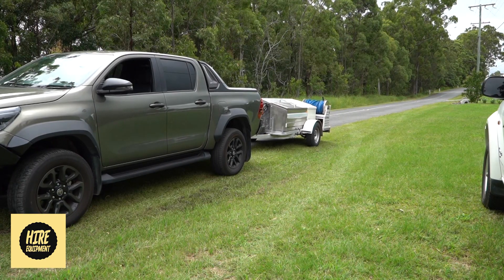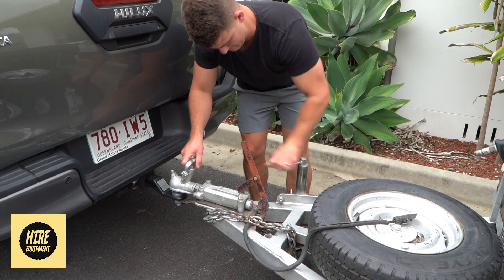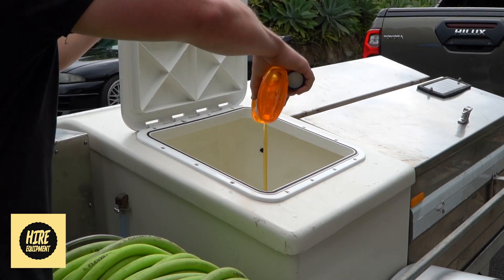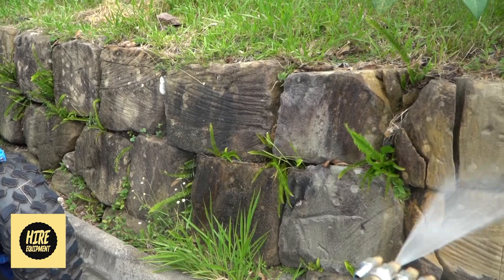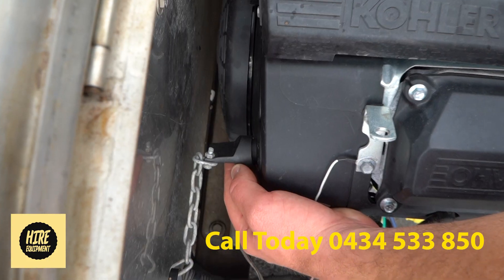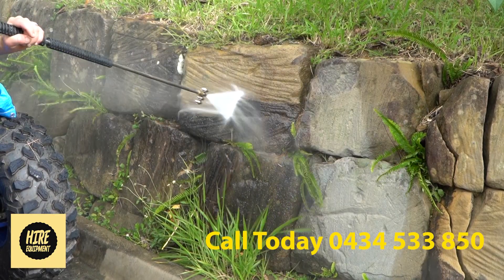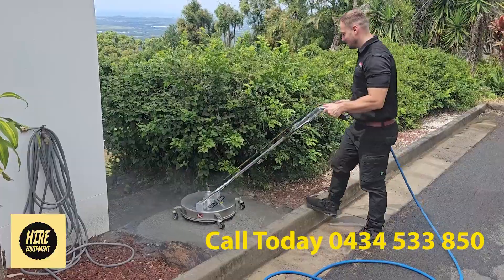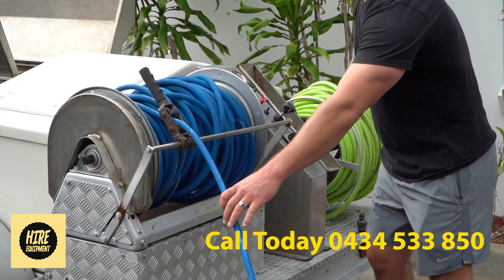Pressure Washer Hire Gold Coast - 40LPM - 3500PSI - Soft Wash Setup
Google our Name (Hire Equipment Australia) and you will find all our products

A premium HIGH PRESSURE PETROL Power Washer tailored for demanding professional applications.
Equipped with a 150m Hose dedicated for the PRE-SOAP / SOAK Low Pressure System, facilitated by a singular tank.
Additionally, features a 150m HIGH PRESSURE HOSE for high-intensity cleaning tasks, also served by a single tank.
Conveniently connect your garden hose to the unit for effortless filling, with automatic stoppage when the tank reaches capacity.
Activation via key turn grants access to 3500psi pressure, extending up to 150m from the trailer.
Designed for robust cleaning tasks such as house exteriors, decking, and pathways, catering to discerning clientele.
Complete with a comprehensive instruction manual for user guidance and efficiency.
Inclusive of essential accessories: 1x High Pressure Lance (with Tips), 1x Pavement Pressure Washer Unit, and 1x Low Pressure Soap Gun, among others.